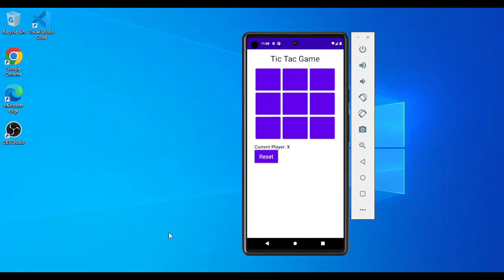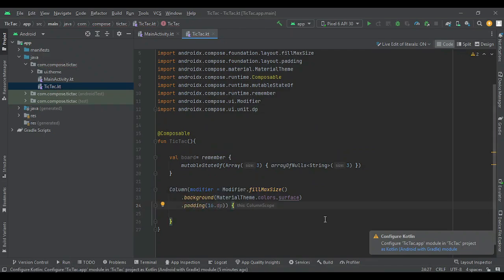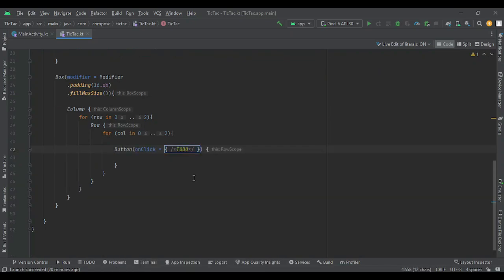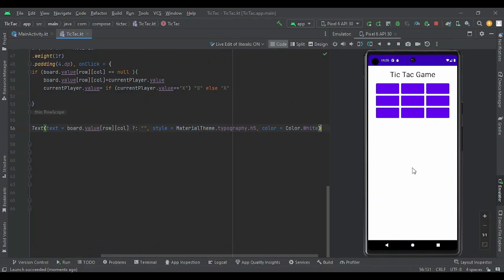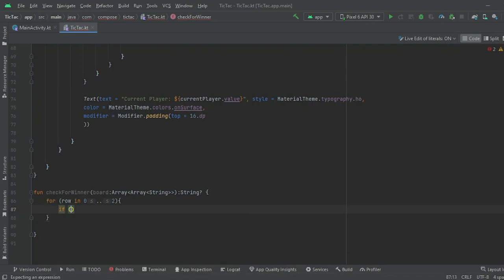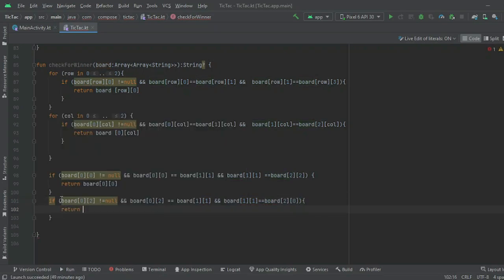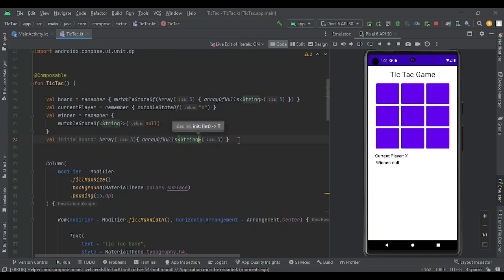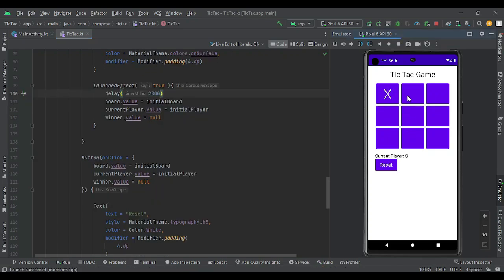Build Tic Tac game in Android Jetpack Compose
Lets build a tic tac game in jetpack compose.